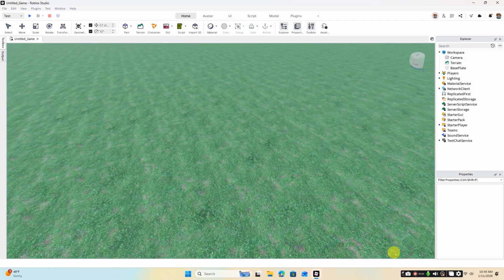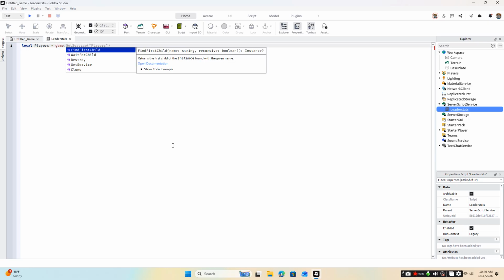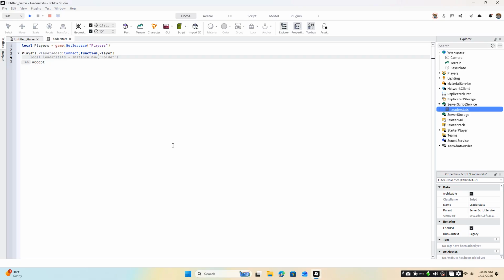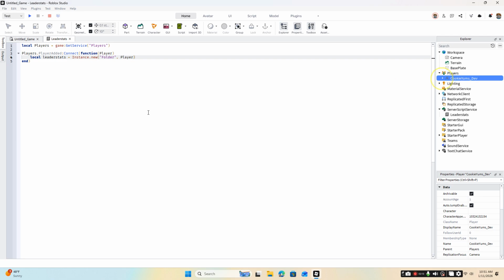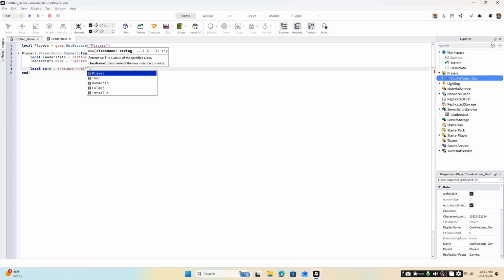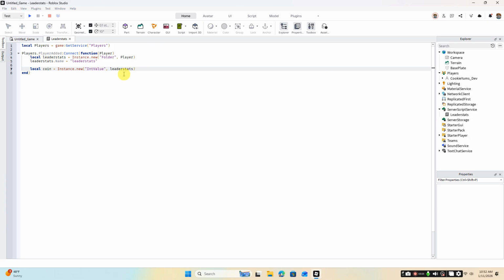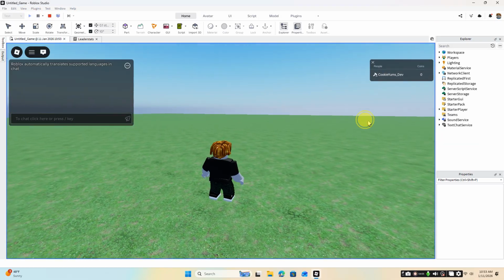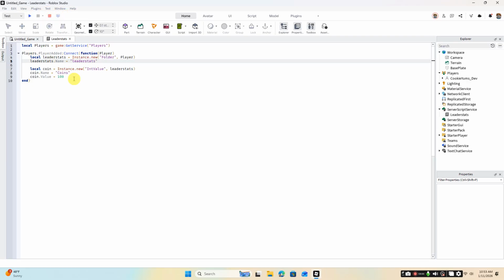How To Make A Leaderstats In Roblox Studio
This Video Shows You How To Make A Leaderstats In Roblox Studio